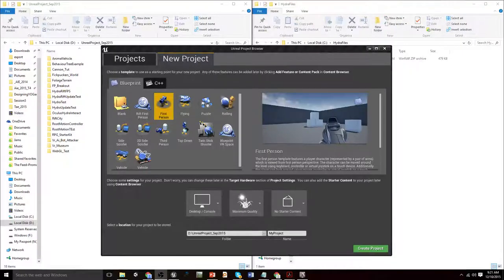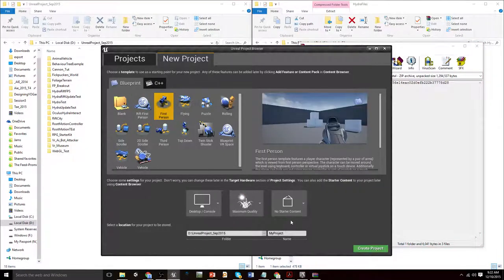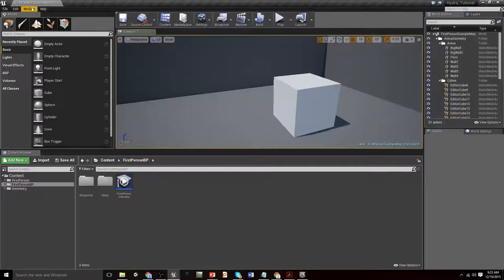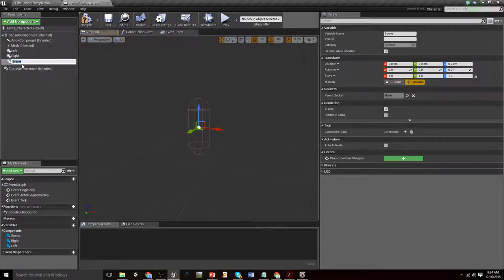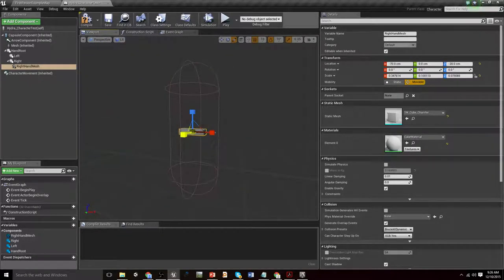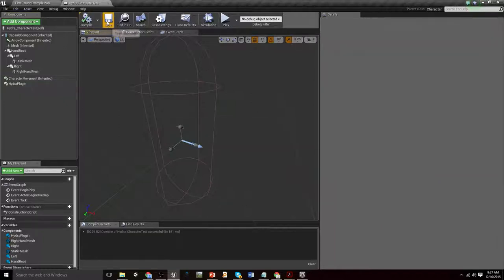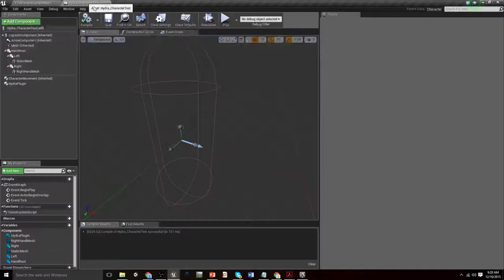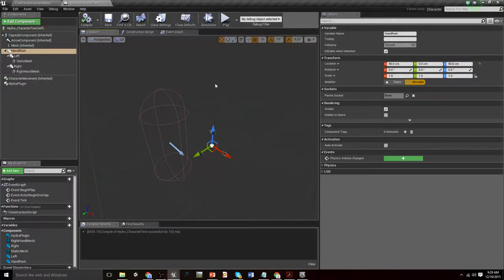Unreal Engine 4 Motion Control - Razer Hydra Tutorial Part 1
This is a quick clip outlining how to set up Razer Hydra controls in Unreal Engine 4.9.2, with Getnamo's awesome Hydra Plugin